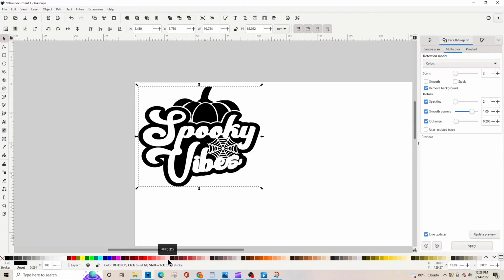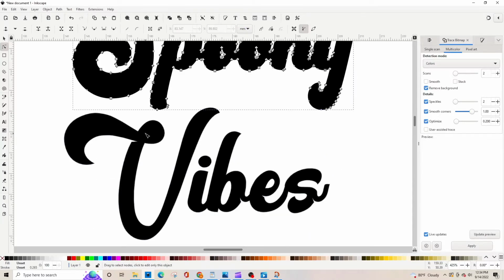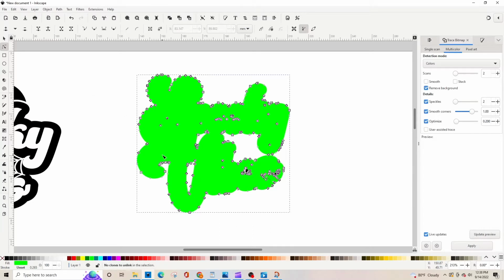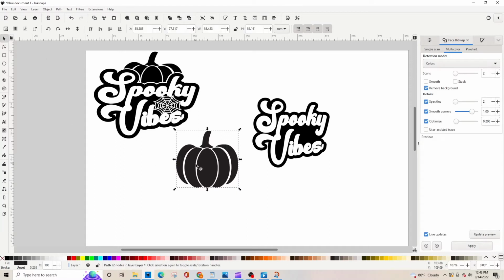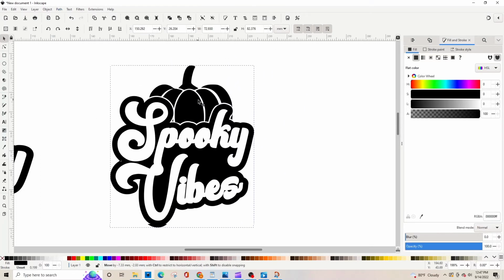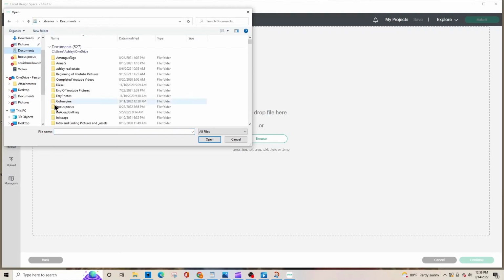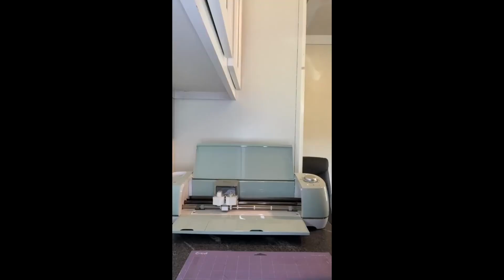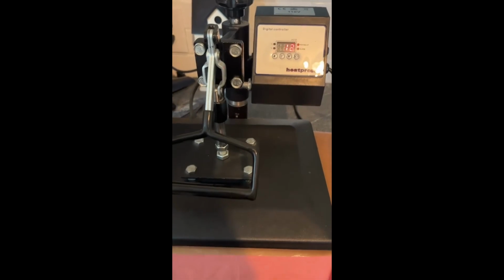How to design and make a fall shirt with Inkscape and Cricut. DIY Spooky Vibes, Halloween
Hi guys!   I will be posting videos on how to use Inkscape to design digital images/graphics/files that you can use in your cricut, silhouette or other cutting machine.  The possibilities are endless from vinyl, cardstock, leather t-shirts, cups, mugs, birthday, wedding invitations. Like I said these images can/will help you create anything you can imagine! Not only can you use Inkscape for your cricut, but you can also earn money with it.  I started an Etsy shop two years ago and its been the best business decision I ever made!  So whether you're here to create just for fun or for your business this is the right place!

Today's video we will design the Spooky Vibes image in Inkscape and upload and cut in Cricut and then transfer it onto a shirt!